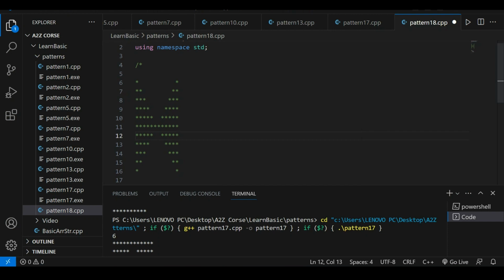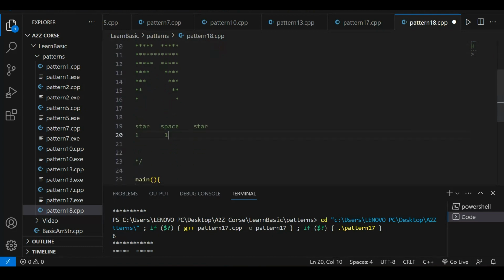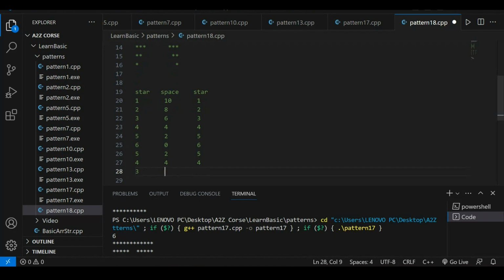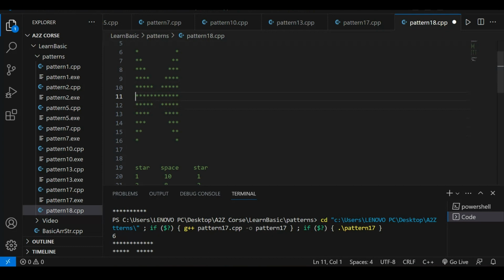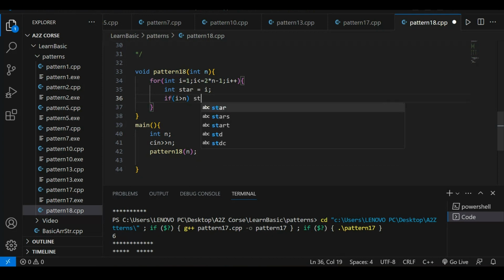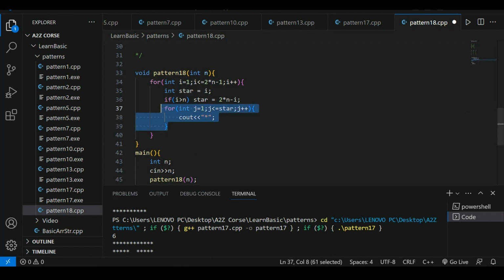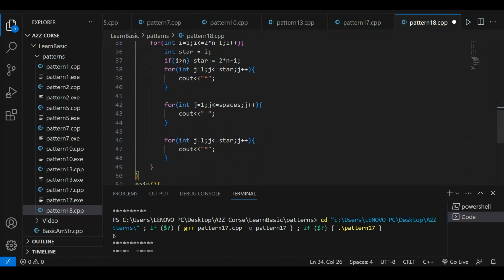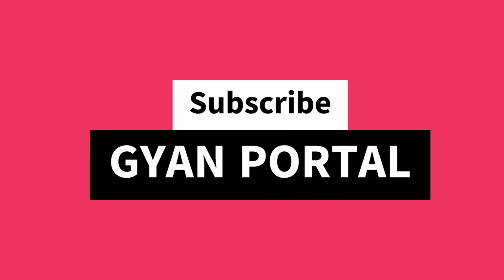Solving C++ Pattern Questions | Part - 8